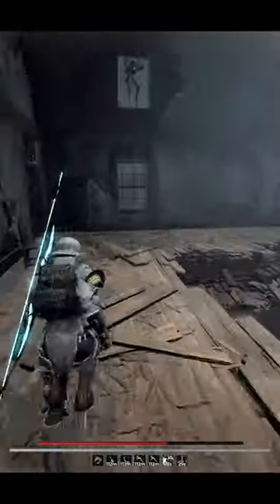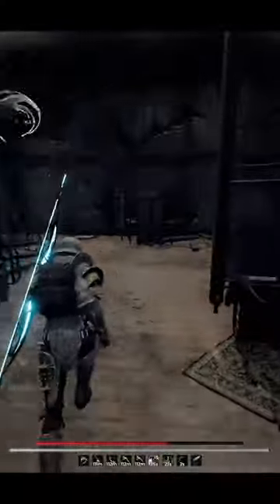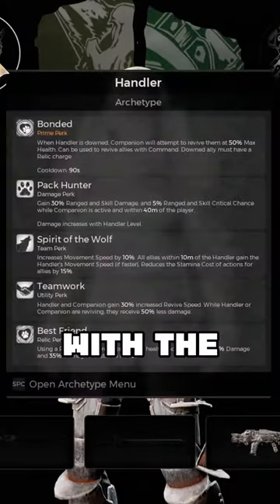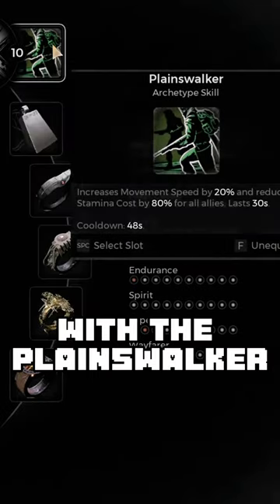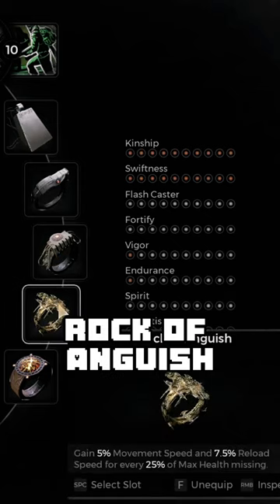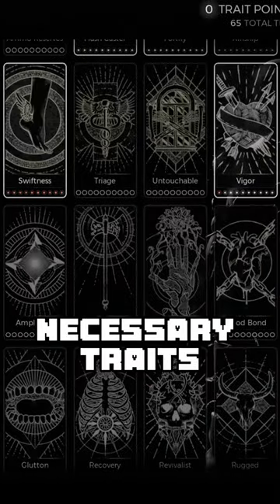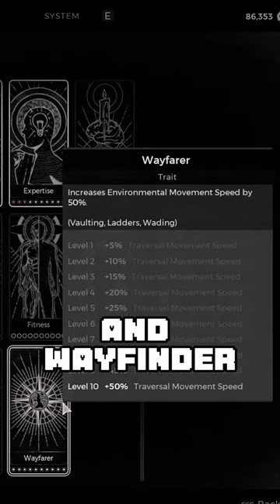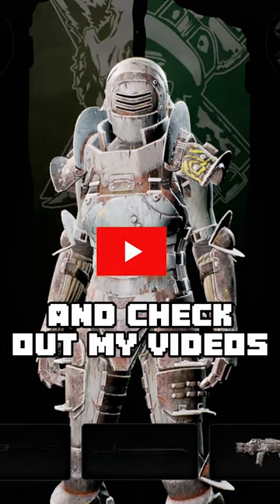SpeedRun Build to collect items in survivor difficulty. Subscribe for more!